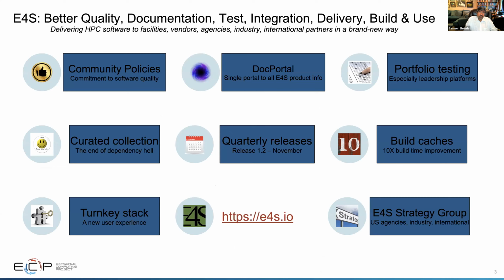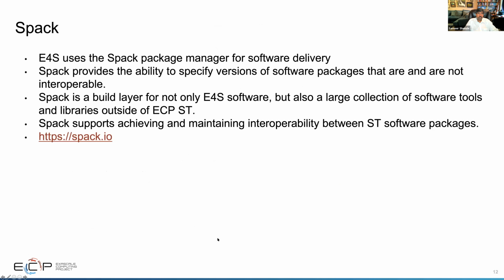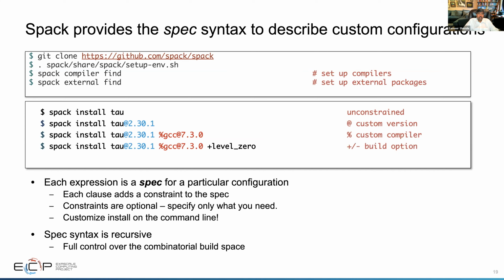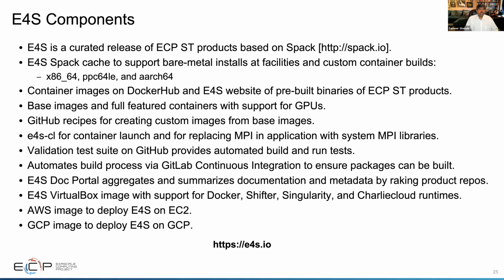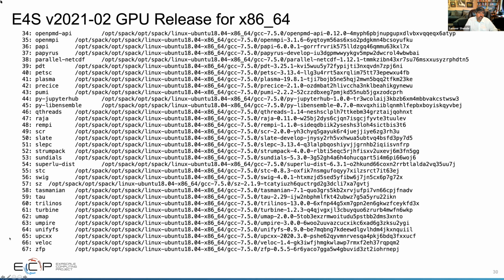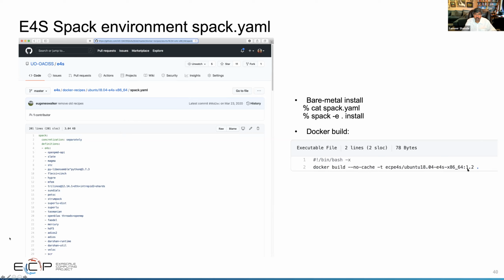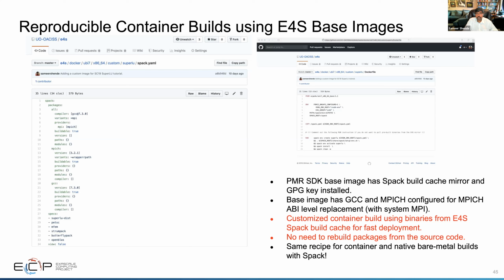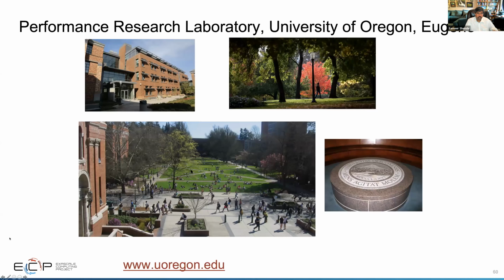2021 ISS Conference Sameer Shende Part 1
Sameer Shende (University of Oregon) gives a tutorial titled "E4S: Extreme-scale Scientific Software Stack" at the 2021 SEA's Improving Scientific Software Conference.